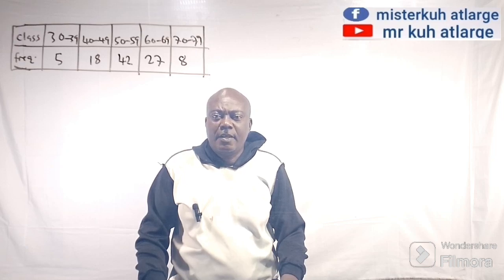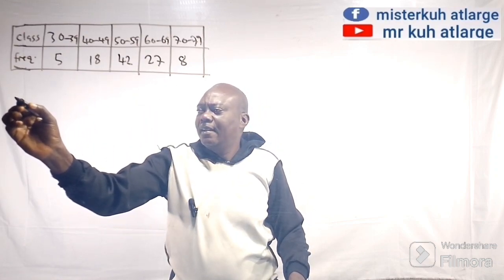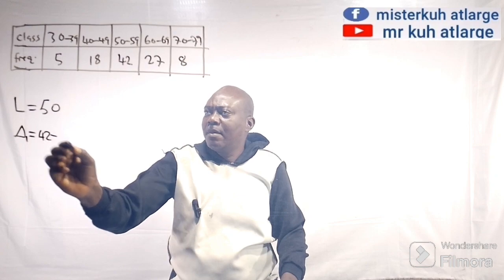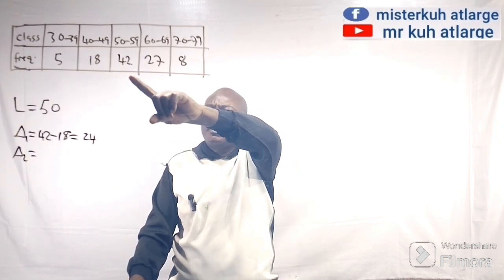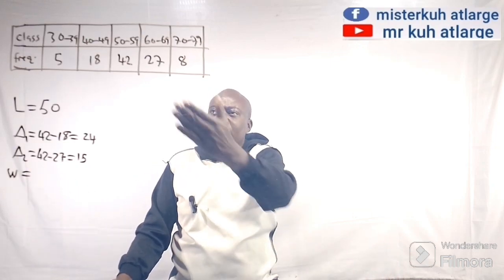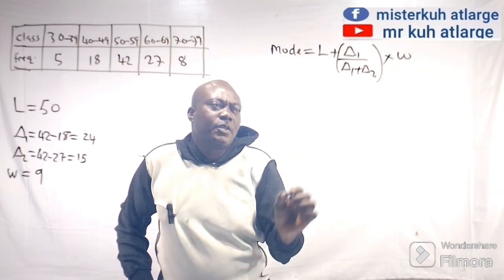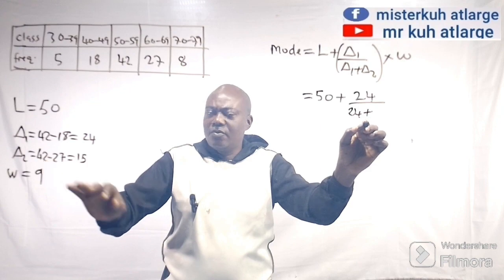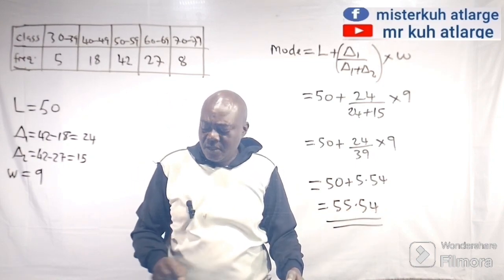how to estimate the mode of a grouped data by interpolation. step by step techniques.